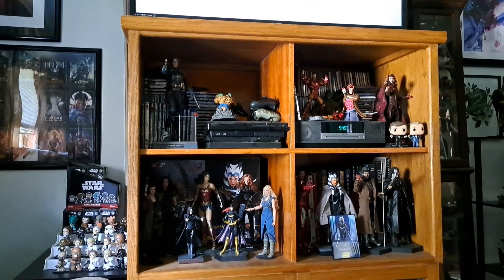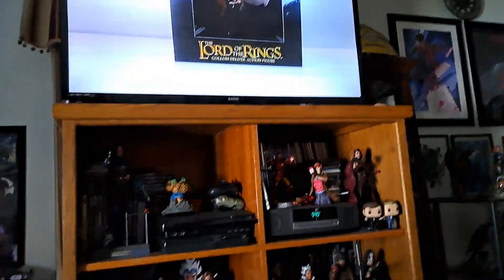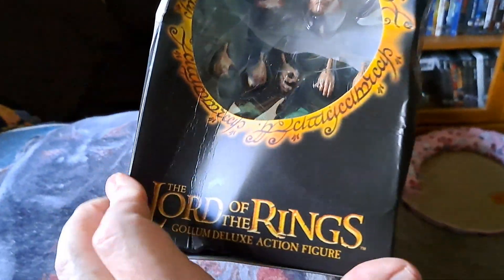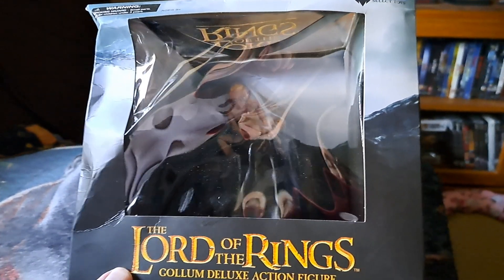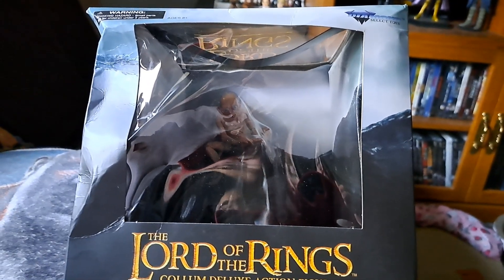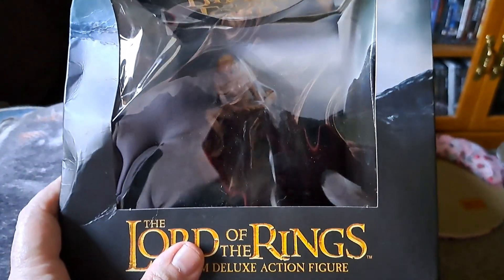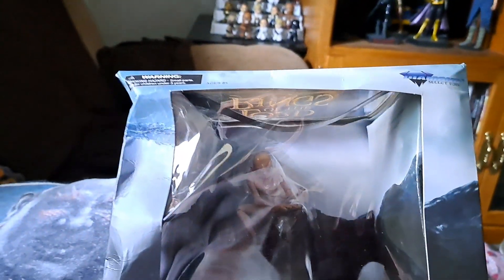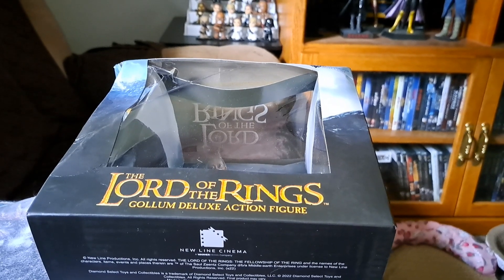They Busted My Gollum :(